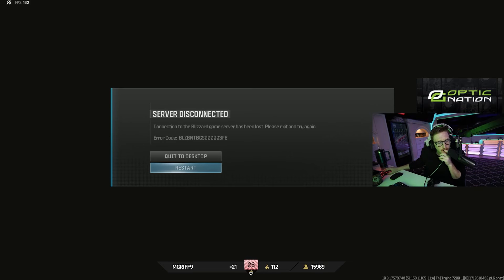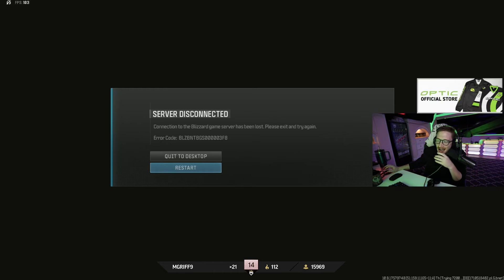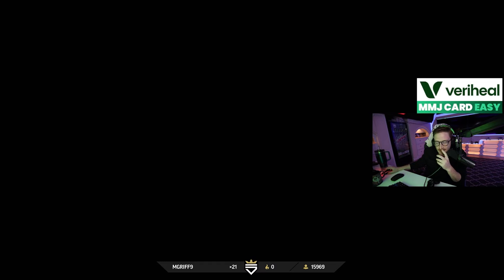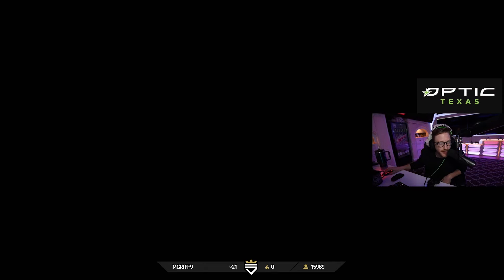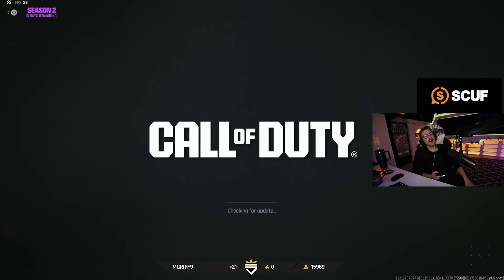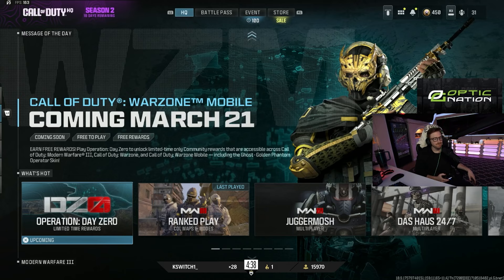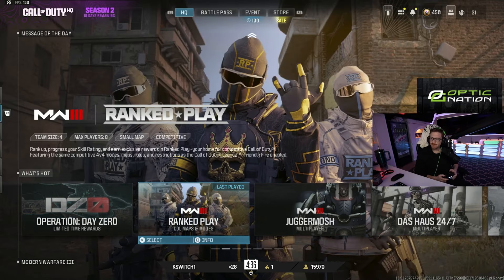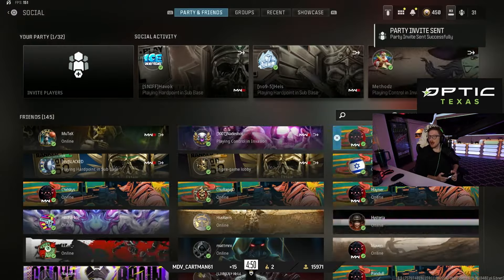Scumps cat gets him SUSPENDED from MW3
Hope everyone is having a great day, in this video Scumps cat gets him SUSPENDED from MW3

If you’re new here, this is a little about the channel:

• We post daily COD videos and shorts 📺
• We to try and post the best quality clip ✔
• We respond to all comments and try and be as active as possible 📝
• We are striving to build a strong and active community 🦾

 If this interest you make sure to sub and stick around, we only going up 🚀

Go make sure to support all of the creators channels! For YouTube give them a sub! For Twitch give them a follow! It's FREE and it helps them plus it helps the COD Community as a Whole!